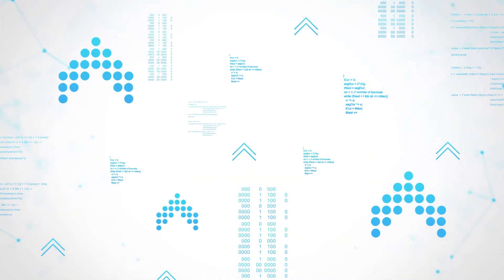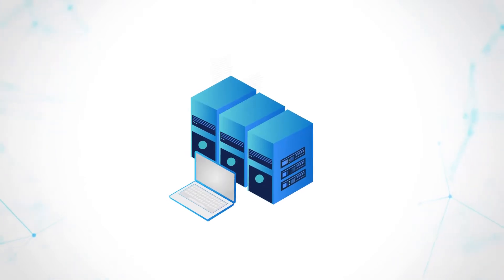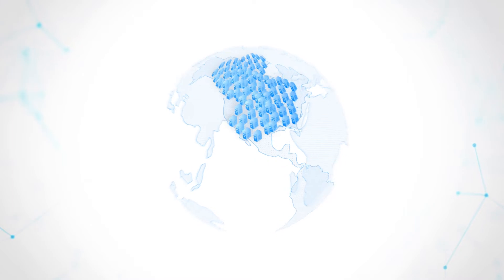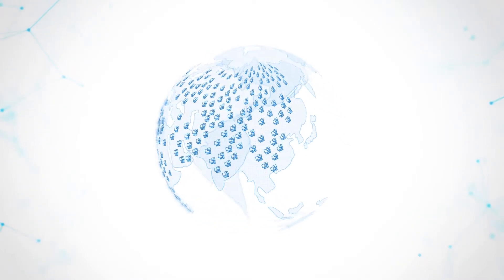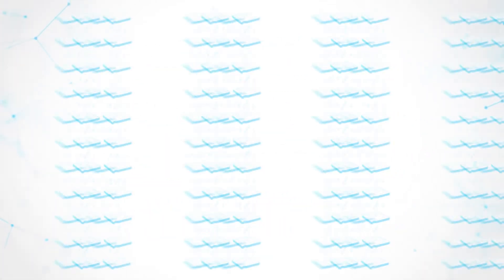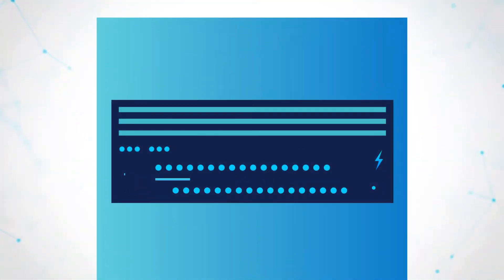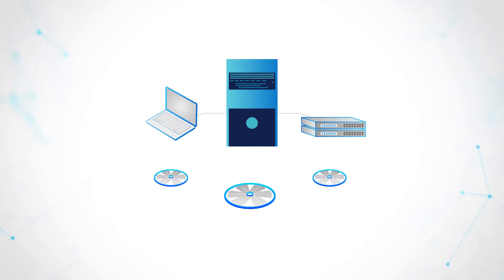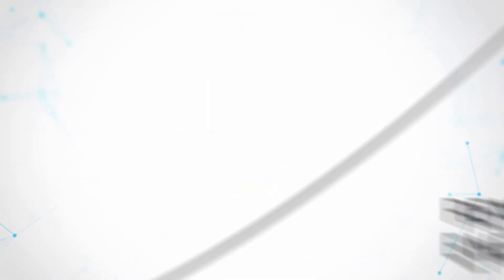Finchetto - A Supercharged You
We are Finchetto and we develop light-speed photonic processors that enable faster, more sustainable computing.